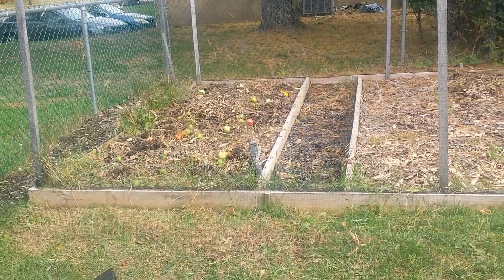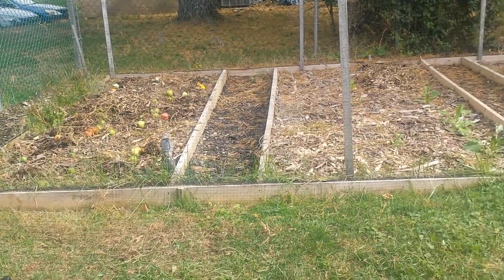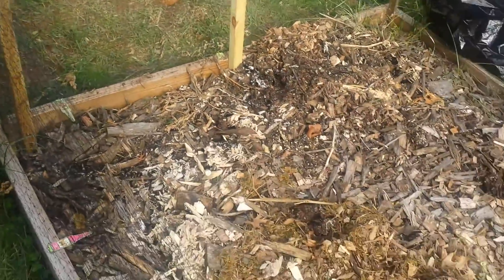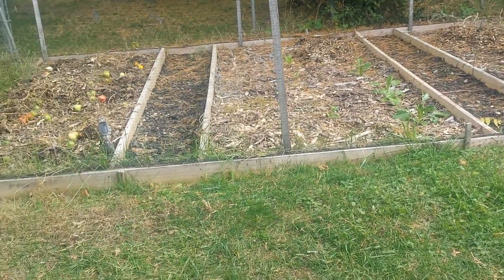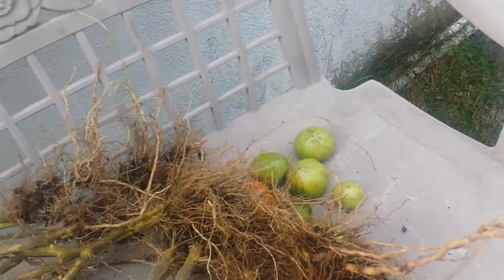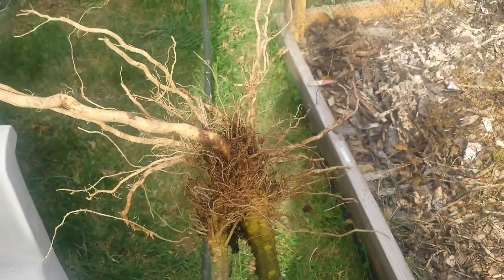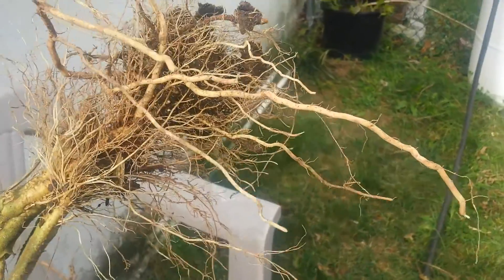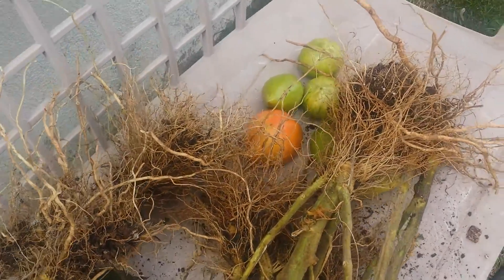Back to Eden roots.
This is just some of roots from some of my tomatoe plants are amazing, from this back to Eden wood chip method. I'm  diffenitly looking forward to next spring and summer growing season. There's more to come. Also I would like to know from anyone who does wood chip gardening, how do you apply your compost to your garden when you have wood chips on top. Do you rake the wood chips back and put the compost on your soil, and then rake the wood chips over the compost and soil?